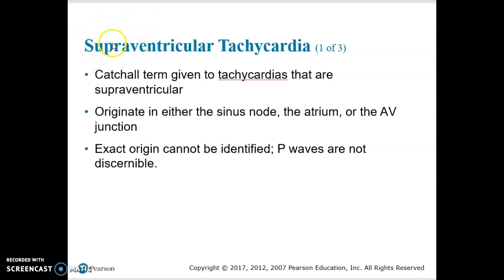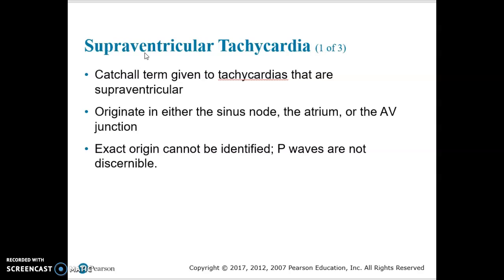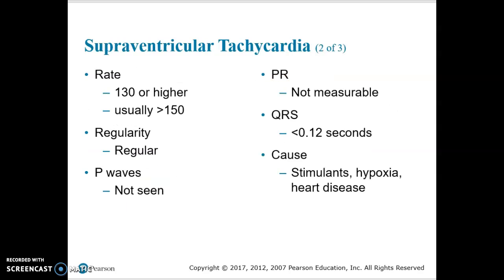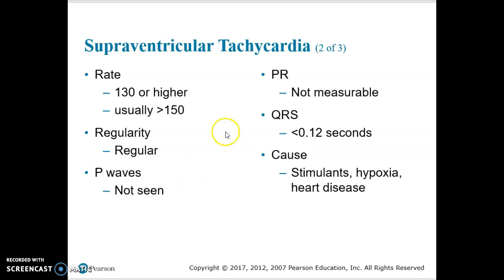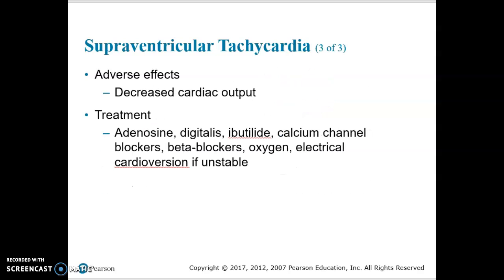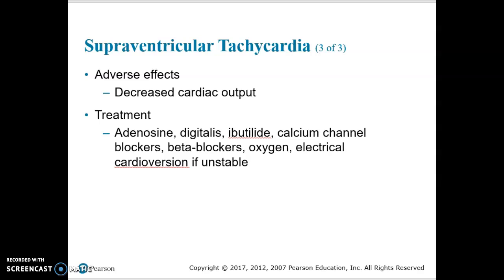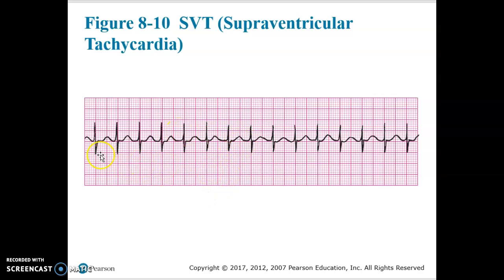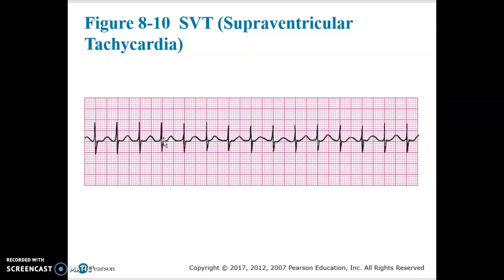Cardiac Chapter 8 Video 7